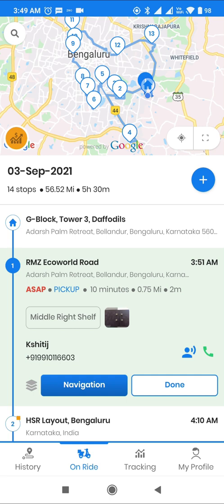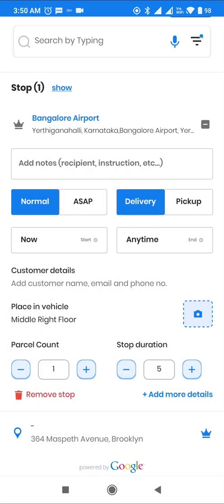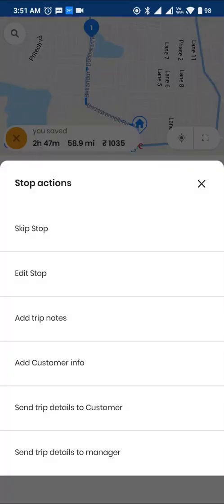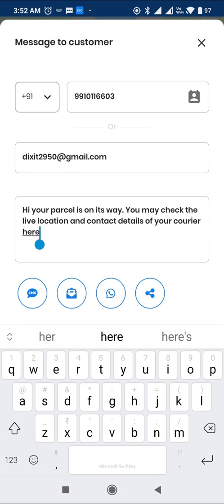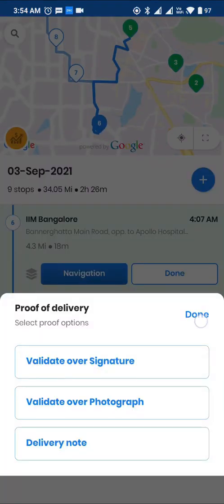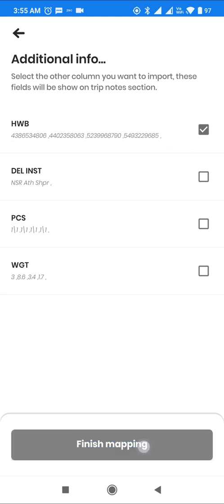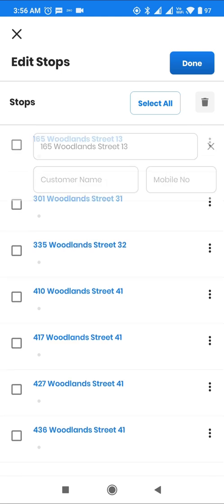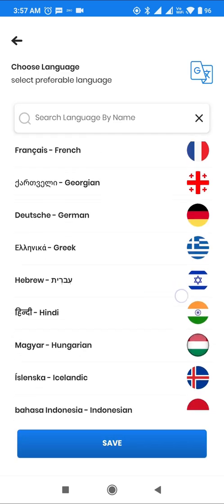Zeo Route Planner Demo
Zeo helps 400k drivers across 150 countries to optimise their delivery routes. to create your routes.